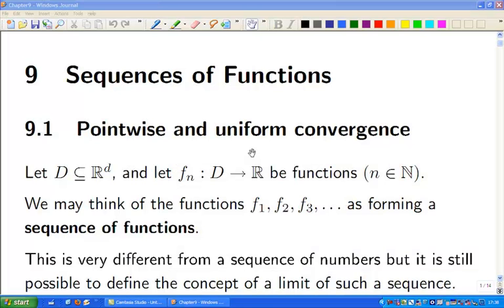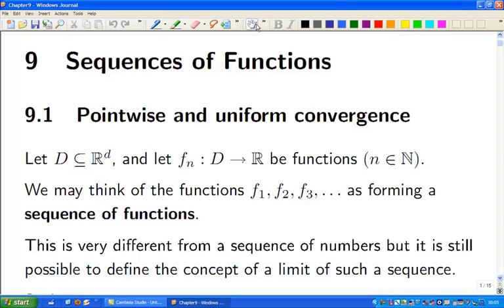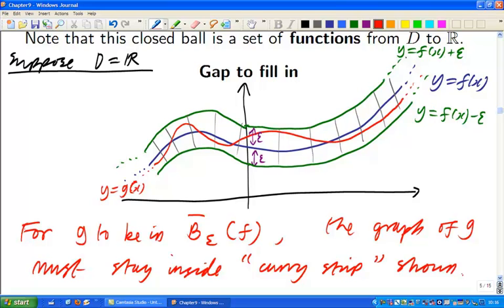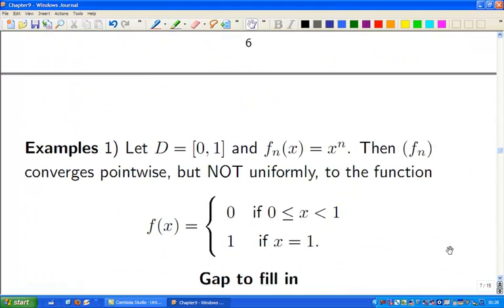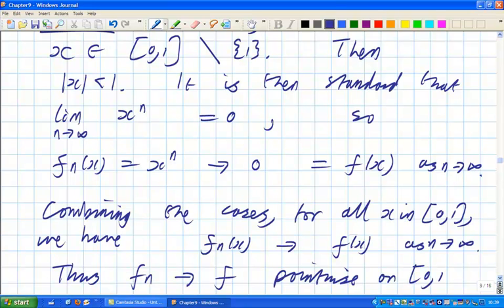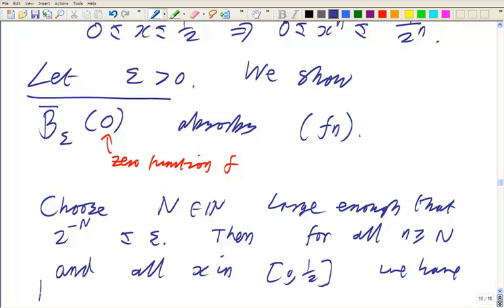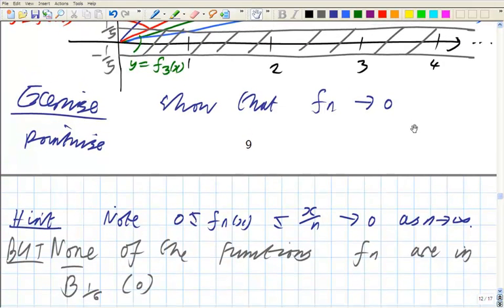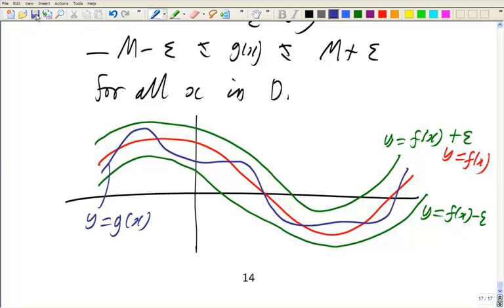Uniform convergence and pointwise convergence - Dr Joel Feinstein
This video is a combination of the three screencasts from Chapter 9 of the second year module G12MAN Mathematical Analysis, lectured by Dr J. Feinstein (Nottingham).

The aim of this material is to introduce the student to two notions of convergence for sequences of real-valued functions. The notion of pointwise convergence is relatively straightforward, but the notion of uniform convergence is more subtle. Uniform convergence is explained in terms of closed function balls and Dr Feinstein's notion of sets absorbing sequences.

The differences between the two types of convergence are illustrated with several examples. Some standard facts are also discussed: a uniform limit of continuous functions must be continuous; a uniform limit of bounded functions must be bounded; a uniform limit of unbounded functions must be unbounded.

Target audience: Most of this material should be accessible to anyone who understands what a real-valued function is, and understands the notion of convergence of a sequence of real numbers. This should include most mathematics undergraduates by the end of their first year. An understanding of continuity and of boundedness for real-valued functions defined on various types of domain would help the student to understand the latter part of the material.